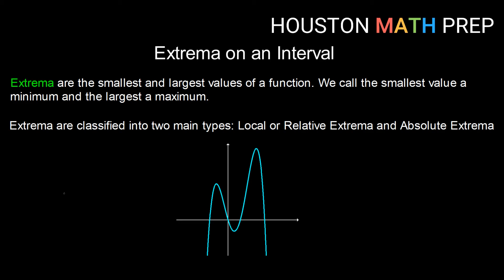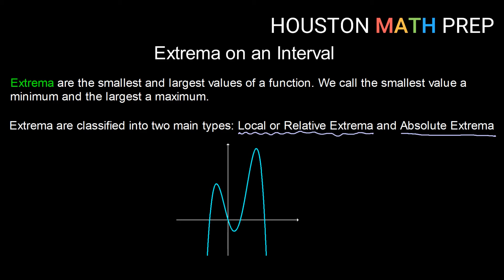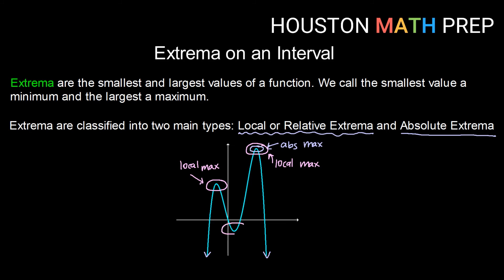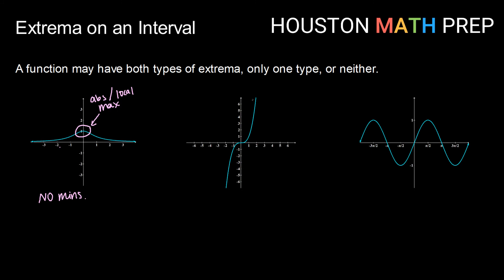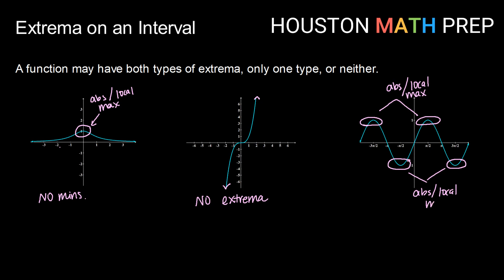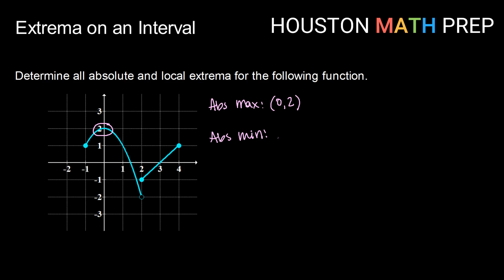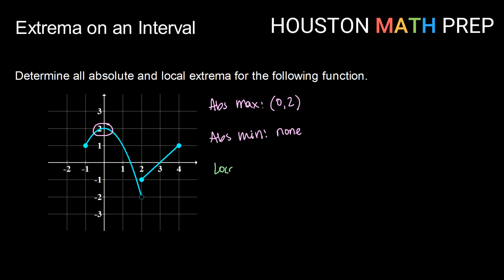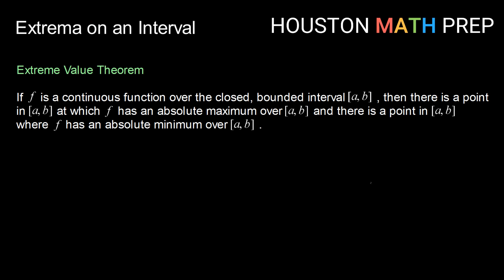Extrema on an Interval From a Graph (Calculus 1)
This Calculus 1 video explains what extrema on an interval and finding extrema from graphs.  We discuss the difference between local extrema (or relative extrema) and absolute extrema.  We explore different ways that we can have a relative maximum and minimum of a function (or neither), and we work a couple examples of finding absolute and relative maxima and minima from a graph.
0:00  Introduction to extrema
3:22  Possibilities for having extrema
6:35  Extrema from a graph (Example 1)
8:30  Extrema from a graph (Example 2)
10:07  Extreme value theorem